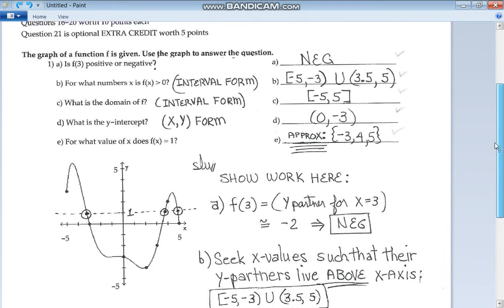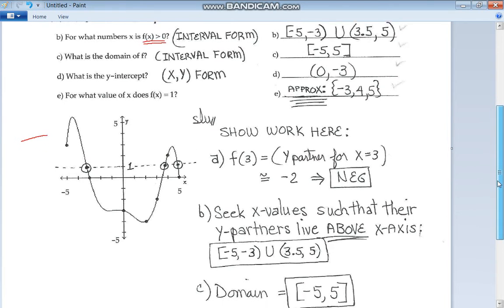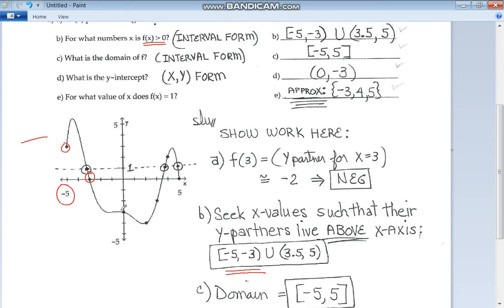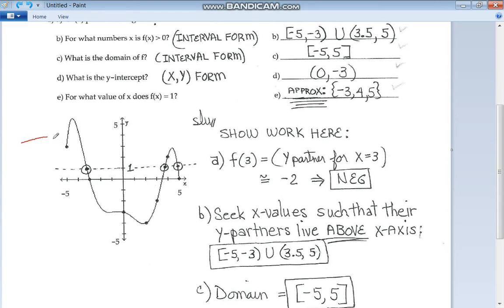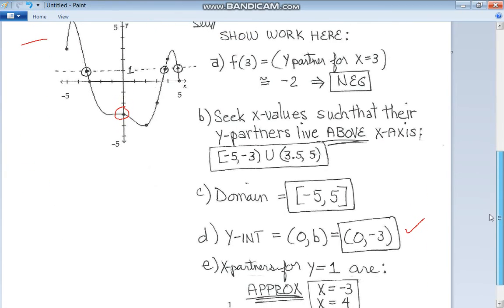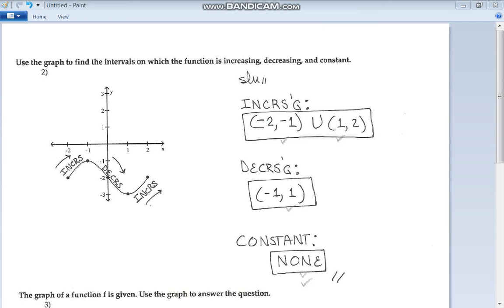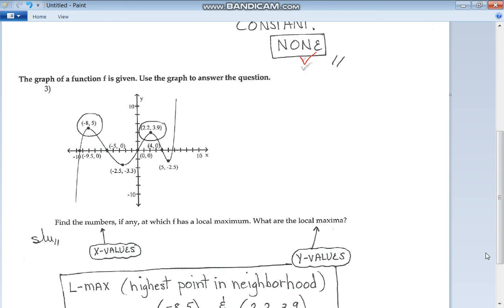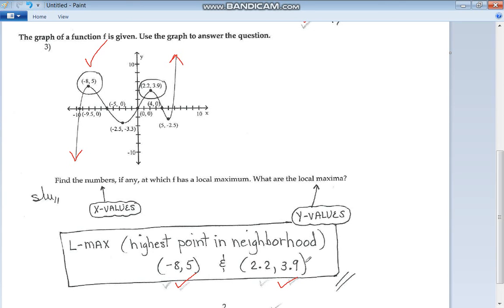key 7a e1 pr 1-3